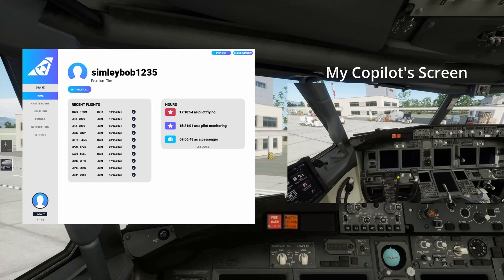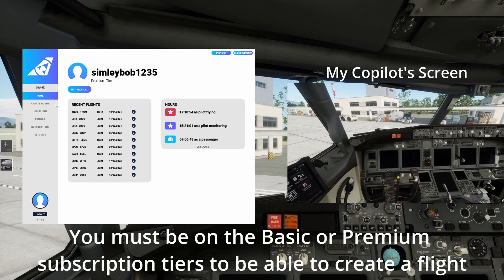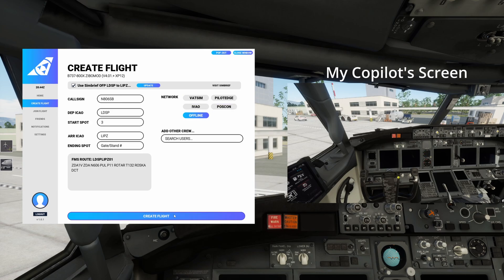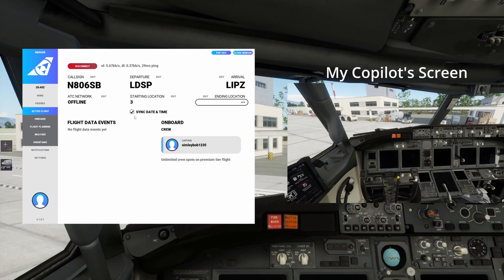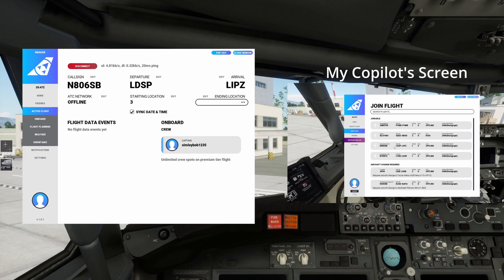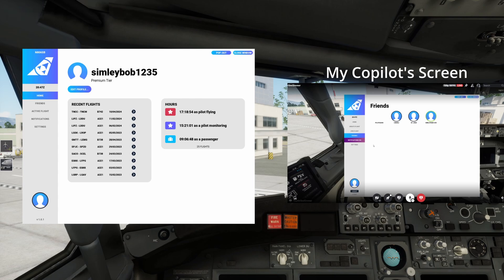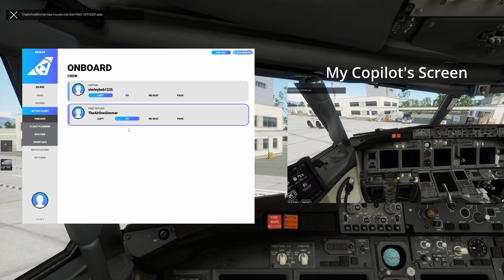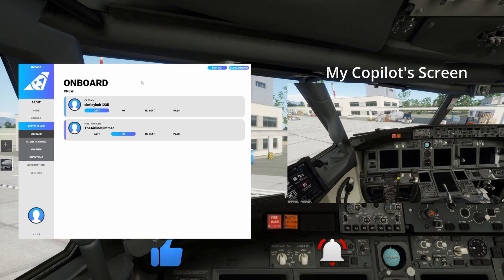Creating and Joining a Flight in Shared Flight Tutorial | X-Plane 12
In the latest @sharedflight tutorial, I explain how to create and join a flight in Shared Flight.

This includes putting the SimBrief Pilot ID into the Settings page so that the above (linking the OFP etc) will work.

I hope it is useful and I apologise for the excessive on screen text!

If you have any questions, do drop them in the comments below or head to Shared Flight's discord to ask them there

This tutorial will work for all future versions of shared flight and X-Plane. It should be applicable to installing Shared Flight into X-Plane 11 also (but Shared Flight works better in X-Plane 12).

Description tags: Shared Flight tutorial. Quick start shared flight tutorial/ guide. How to get started with Shared Flight. Shared Flight X-Plane 12. Shared Flight X-Plane 11. How to create and join a flight in Shared Flight.

Do tell me what you thought of the video and any requests for future content in the comments below, and overall thoughts. Any feedback would be greatly appreciated.

X-Plane 12.1.0RC2

PC Specs:
32gb Corsair Vengeance RAM @3200Mhz
B550 AORUS ELITE ATX Motherboard
NVMe 500gb SSD (OS and X-Plane)
Seagate 2 TB HD
SN850X NVMe 2TB SSD (MSFS)